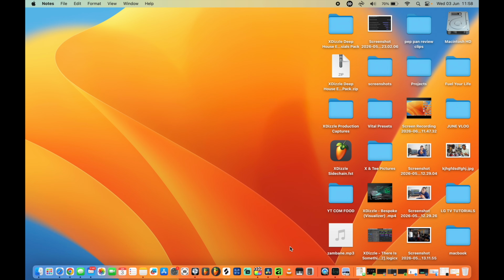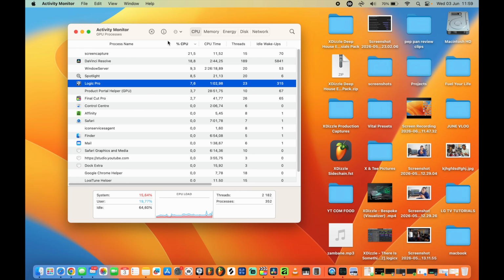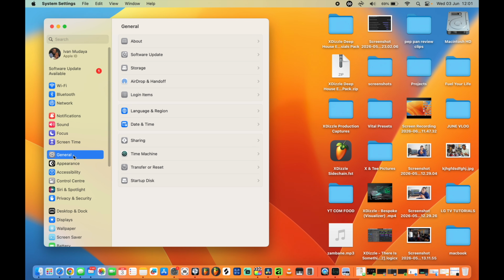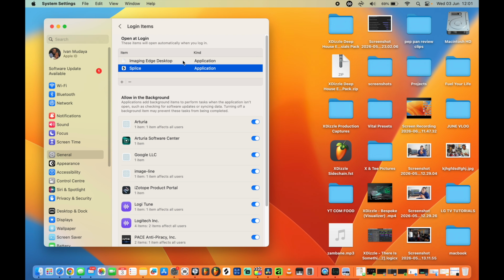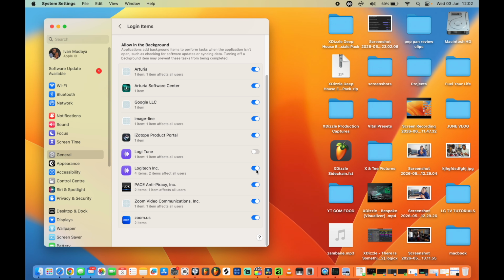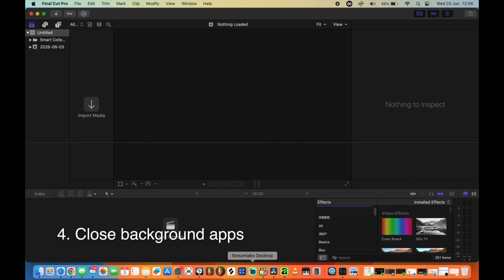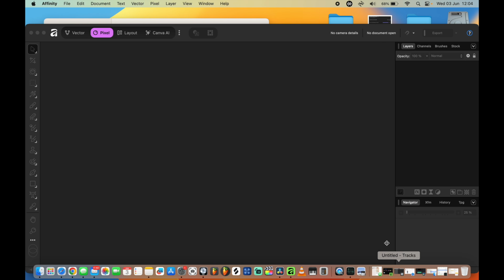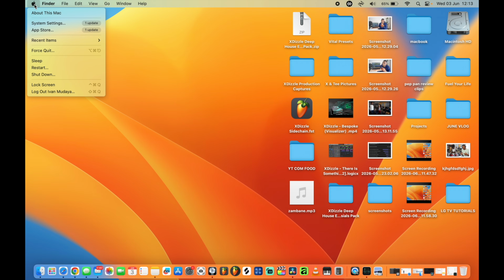MacBook Running Slow? Fix It FAST | 5 Easy Fixes That Work (2026 Guide)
Is your MacBook running slow, freezing, lagging, or taking forever to open apps? In this video, I'll show you simple and effective ways to speed up your MacBook and improve performance without spending money on upgrades.

You'll learn:
How to free up storage space
Which startup apps are slowing down your Mac
Easy settings changes that improve performance
How to reduce lag and speed up macOS
Quick maintenance tips anyone can do

Whether you're using a MacBook Air or MacBook Pro, these tips can help make your Mac feel faster and more responsive.